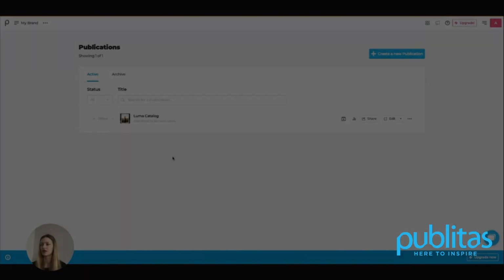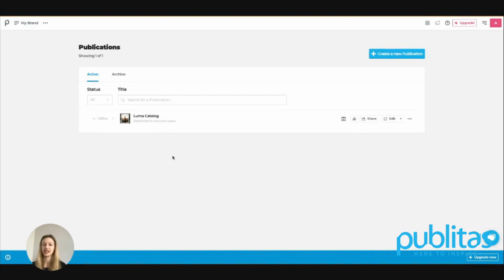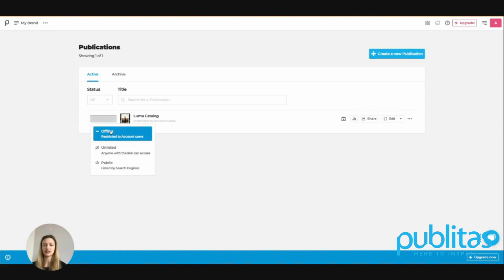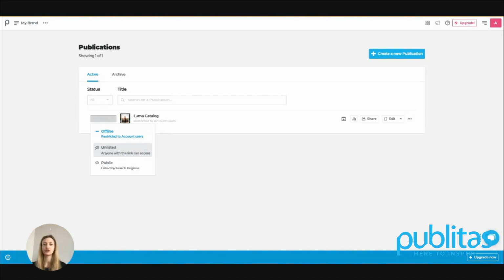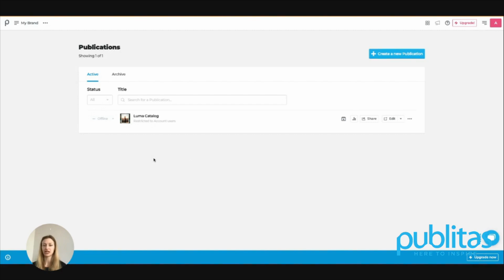How to manage publication statusses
Chapters
0:00 Intro
0:19 Publication statusses
1:41 Outro